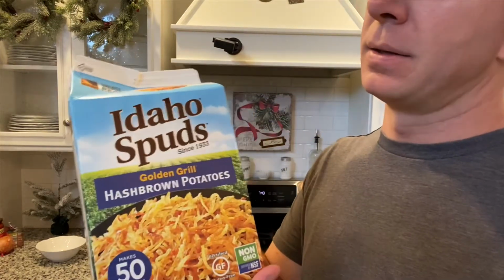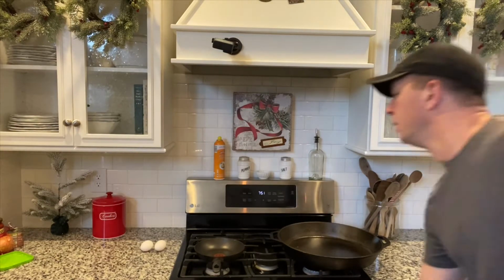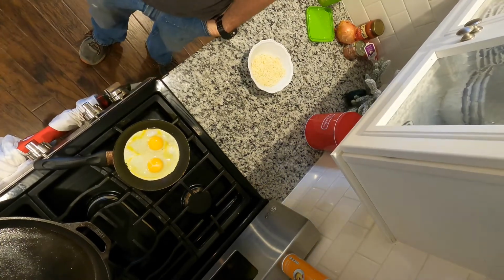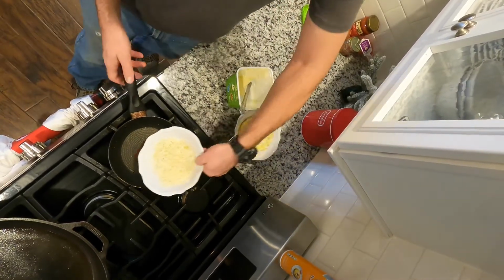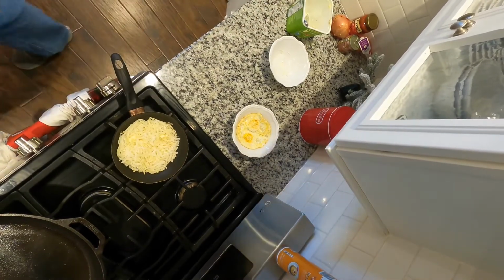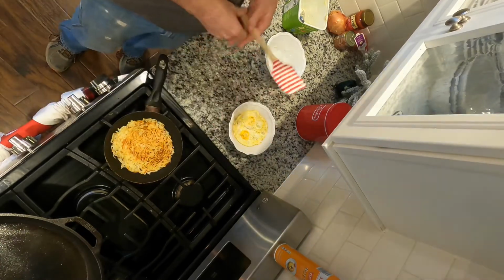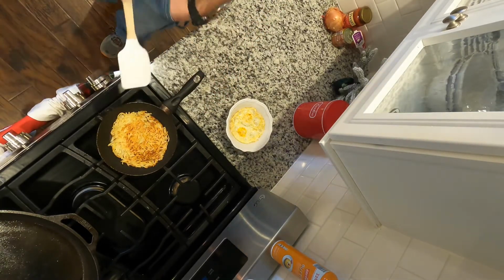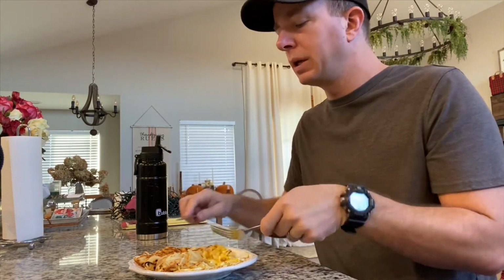How to make hash browns and eggs like Denny’s or IHOP